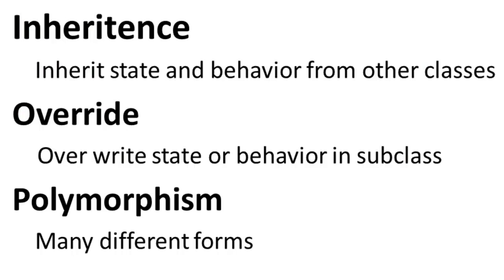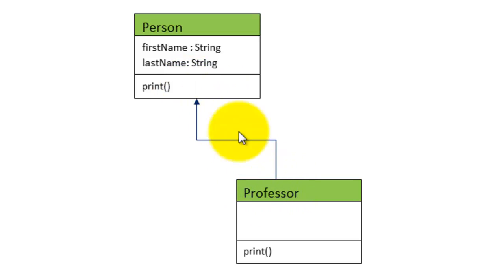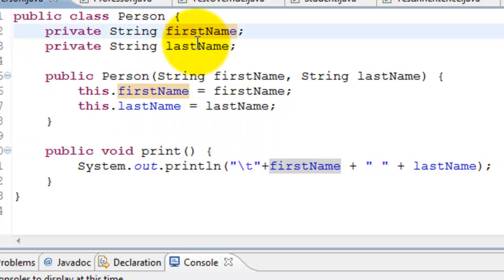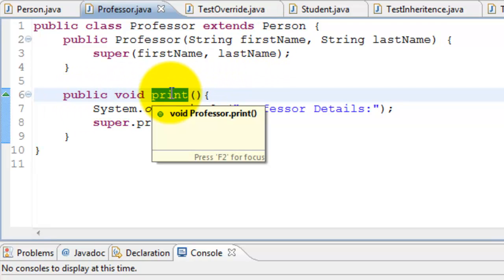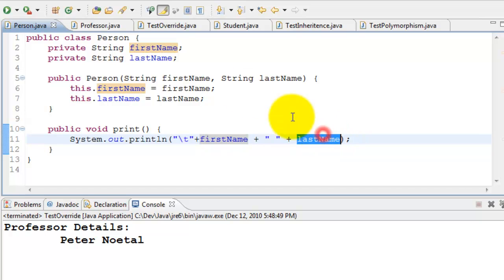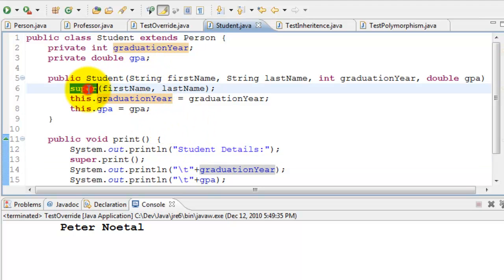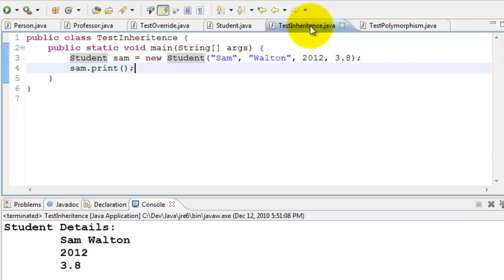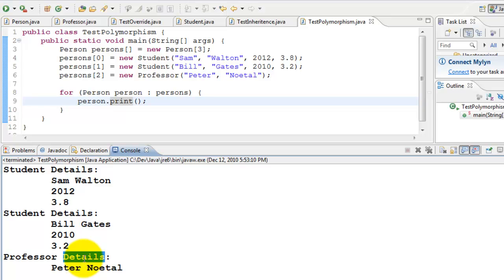Java Tutorial - Inheritance and Polymorphism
Inheritance and Polymorphism are explained with real examples.  Deep dive in to Java classes to understand these concepts.